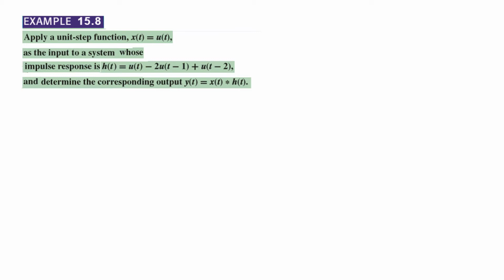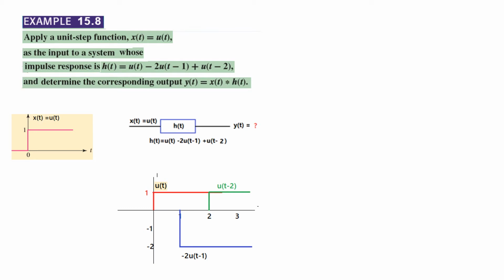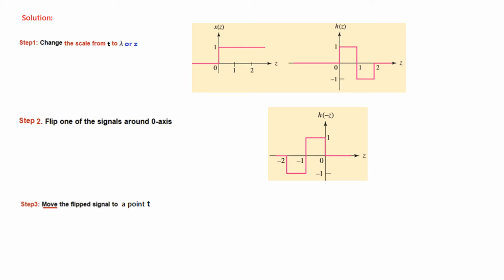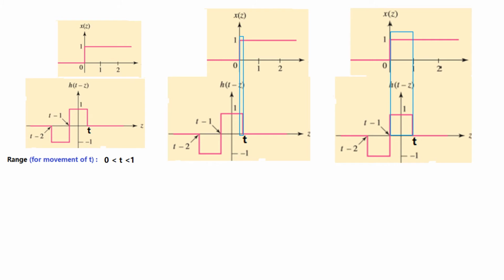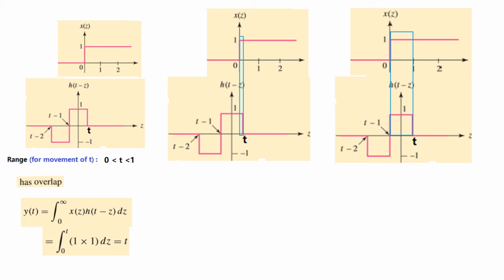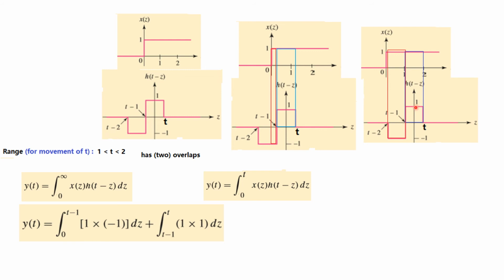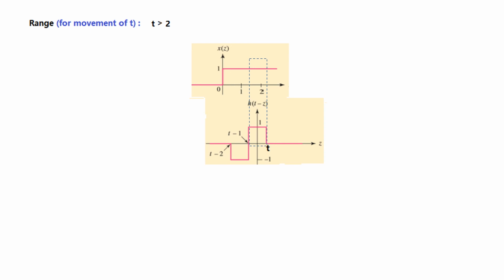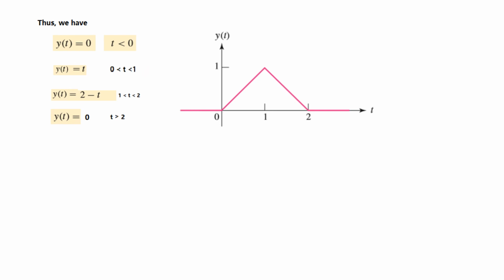(English)ENA(H) || Example 15. 8 || Graphical Method of Convolution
(English)ENA(H) || Example 15. 8 ||  Graphical Method of Convolution ENA 15.5(3)(Hayt)
In this video we explain the techniques to solve Convolution problems by graphical method. Solved example 15.8 from the book "Engineering Circuit Analysis" has been discussed.
Example 15.8 States:
Apply a unit-step function, x(t) = u(t), as the input to a system
whose impulse response is h(t) = u(t) − 2u(t − 1) + u(t − 2). Determine the corresponding output y(t) = x(t) * h(t)